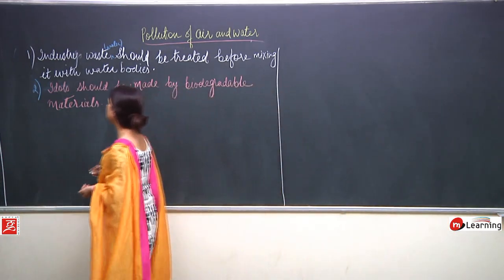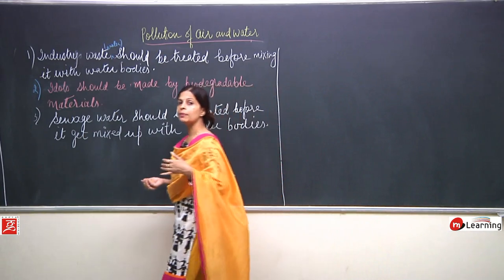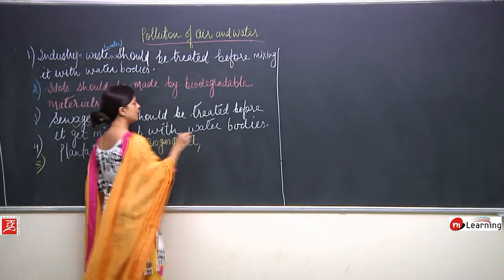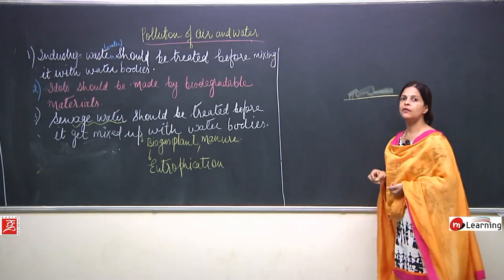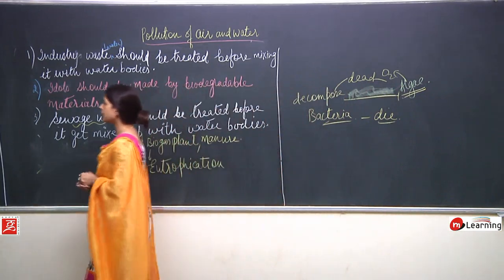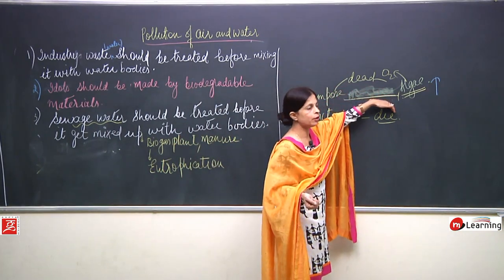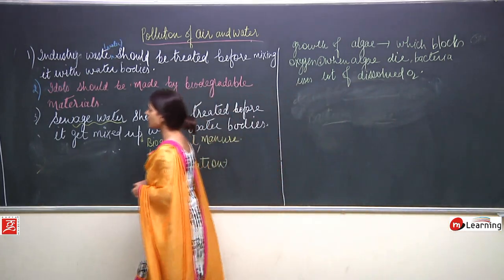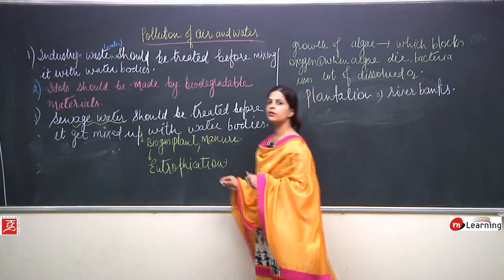Pollution Of Air & Water for Class 8th - 07/11